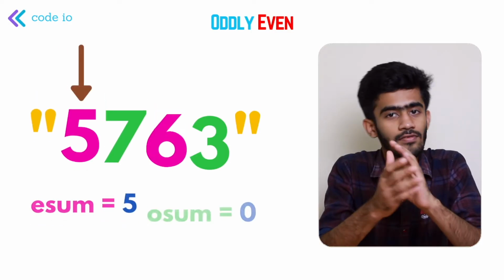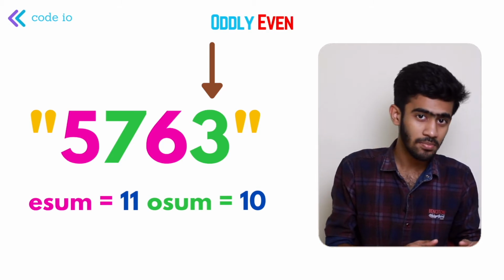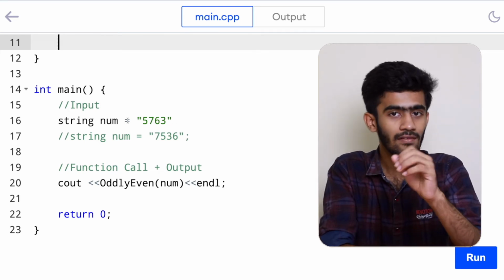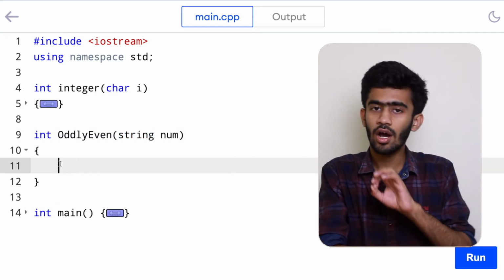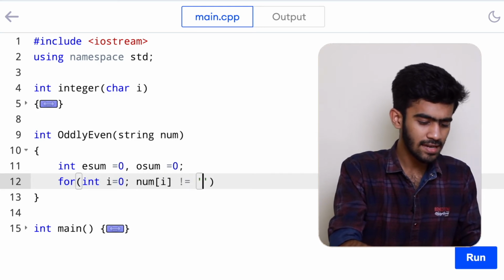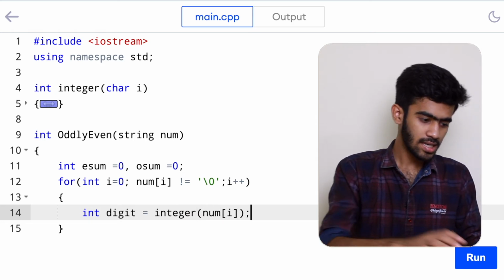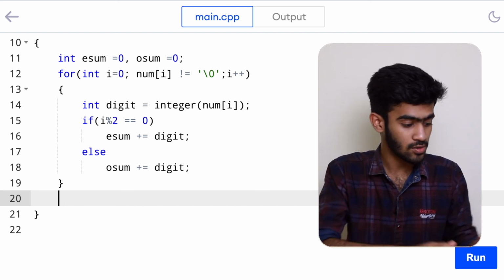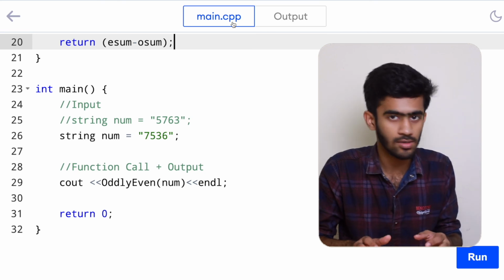TCS Wipro Question | OddlyEven( ) | Daily Dose-7 | English | code io